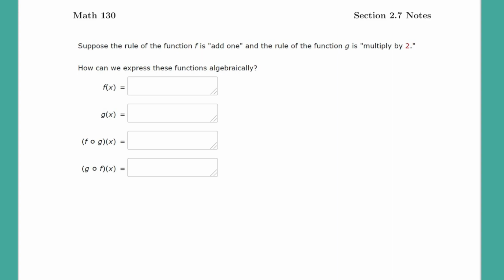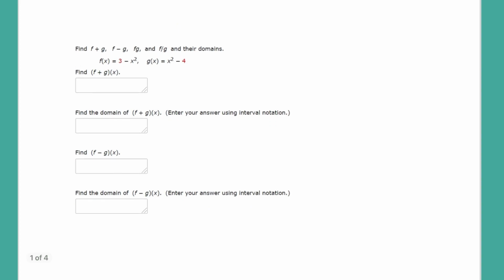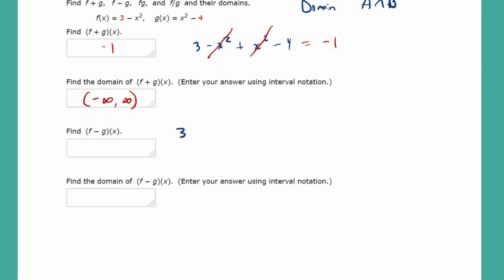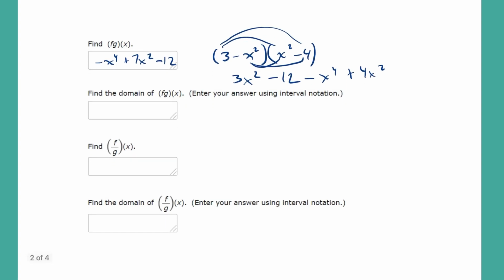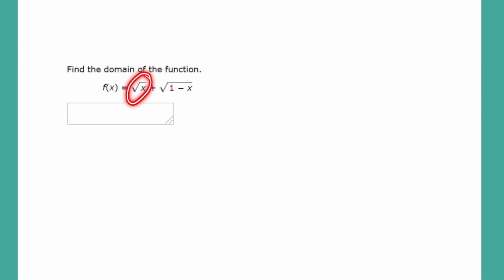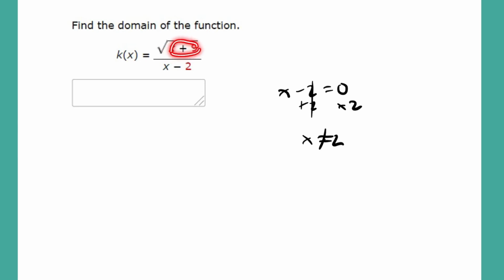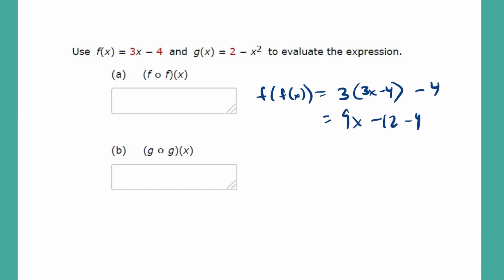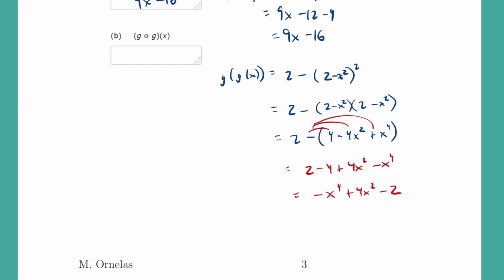Math 130 Section 2.7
College Algebra Combining Functions